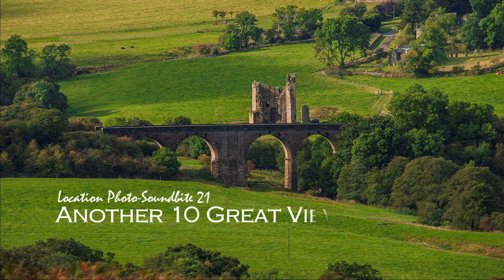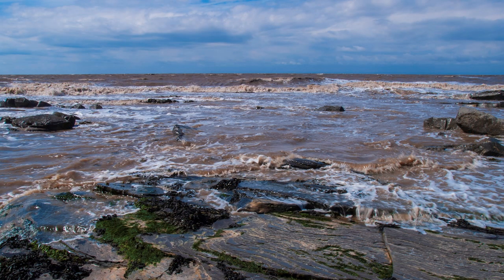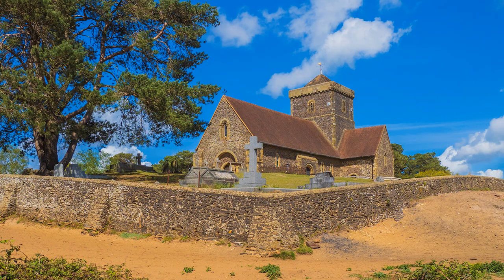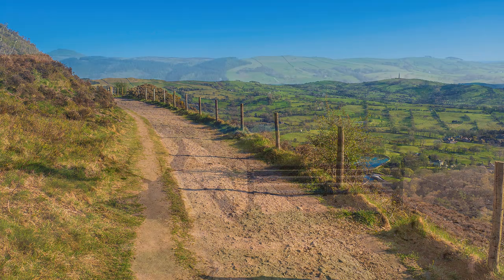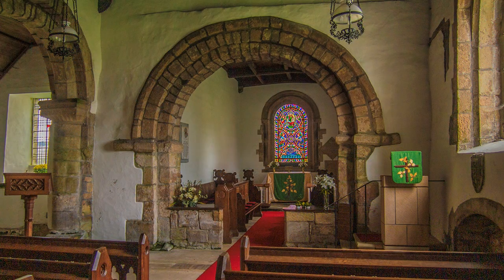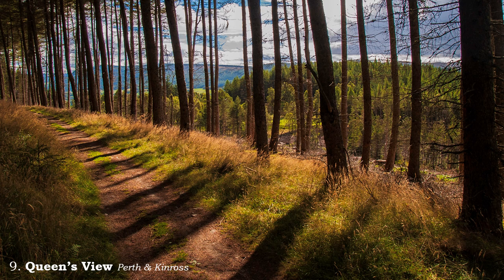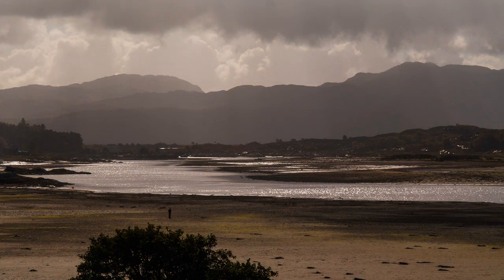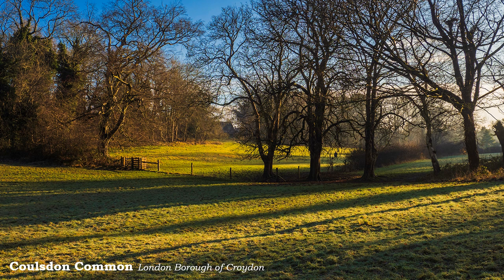Another Ten Great Views in Britain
No UK National Parks in this selection but ten other fabulous places for you to photograph!